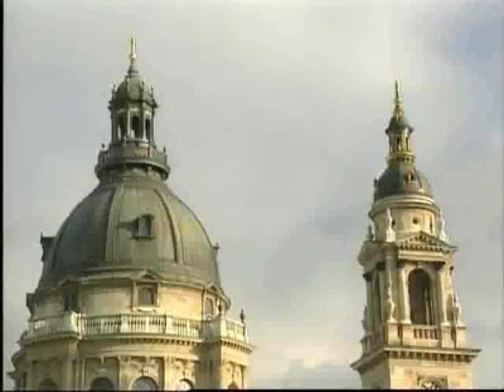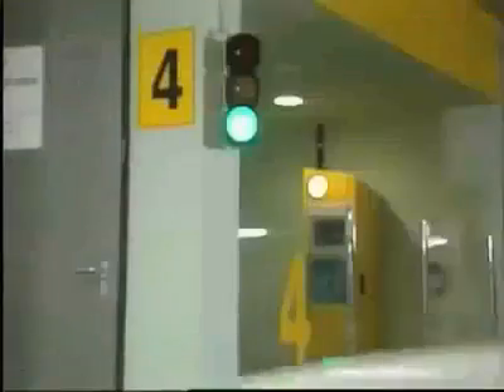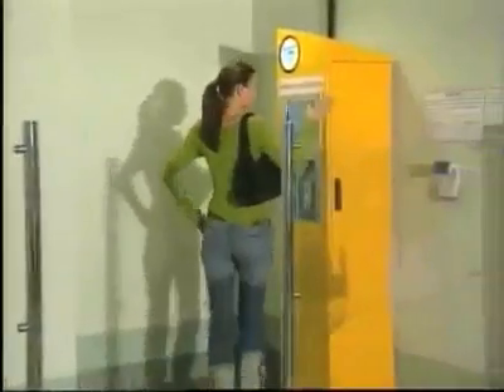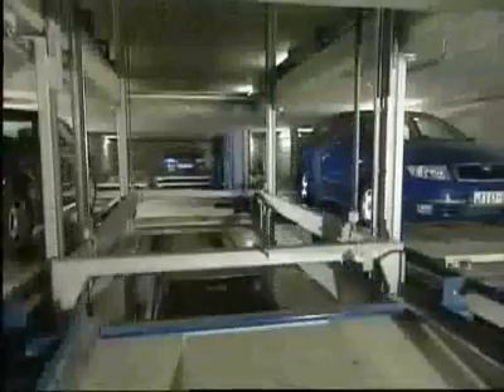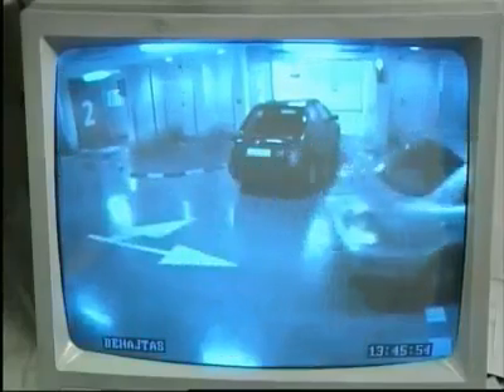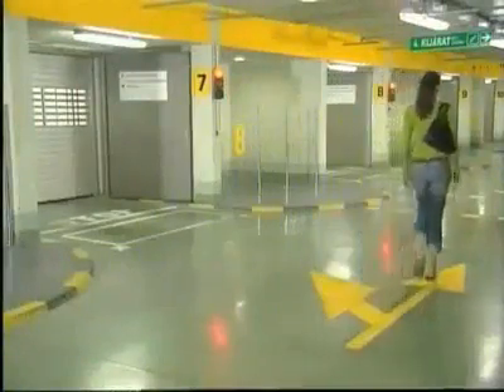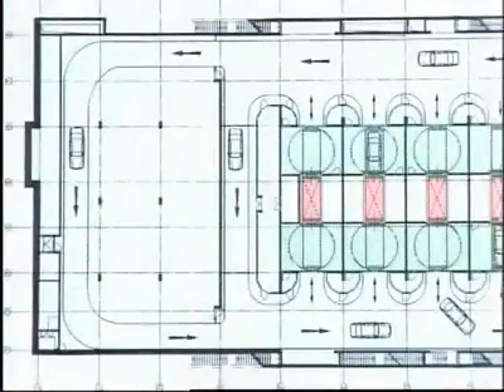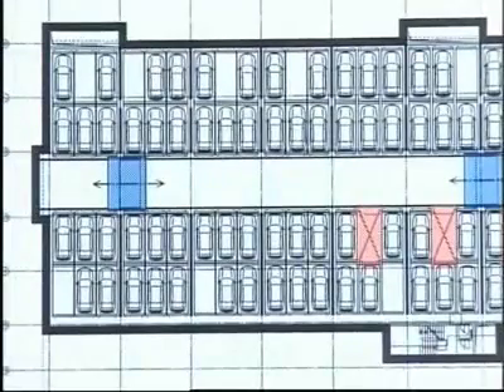Very old Automated car parking ,Amazing. Solved the parking issue in the same place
See how they managed the parking issue in the same place without destroying any thing